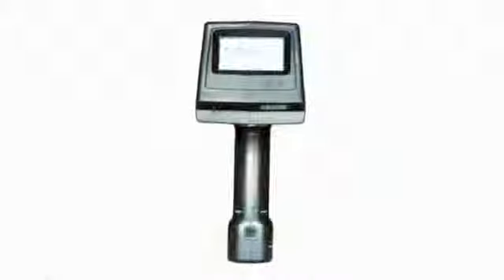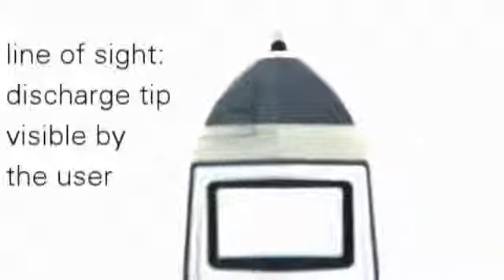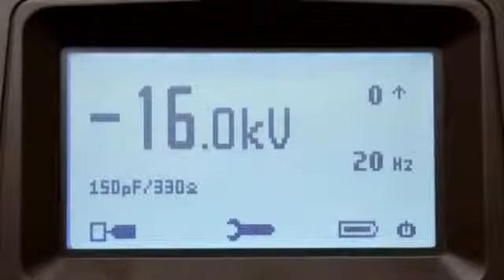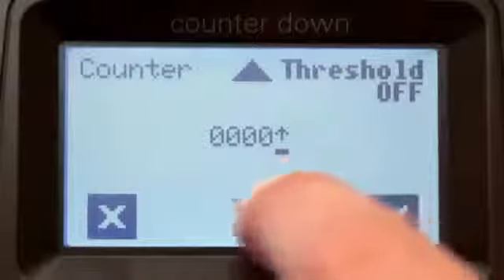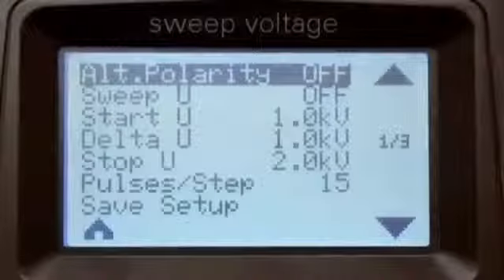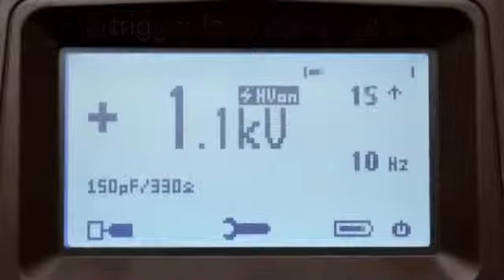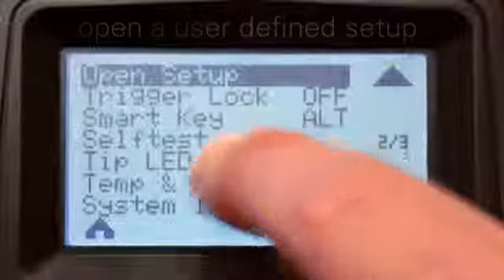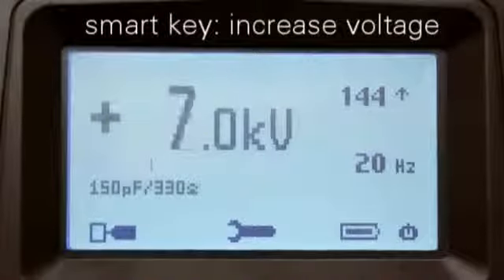ONYX Electrostatic Discharge Simulator Extended Version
The ONYX is a state of the art electrostatic discharge simulator available in 16 kV or 30 kV versions. It is the most ergonomic ESD simulator without an additional base control unit that can be battery or mains operated. The easy to use touch screen, ergonomic design, modular RC units, multilingual interface, remote control software, built-in LED light and temperature & humidity display allows for trouble-free use of the ONYX in all types of test sites.

The smart key button, integrated into the trigger button has various functions that can be defined by the user including polarity switching, LED light, counter reset, voltage stepping up/down and others.

The ONYX also features a unique self-test which verifies all of the main components of the unit are working correctly. This ensures that accurate and reliable tests are performed every time the gun is used.